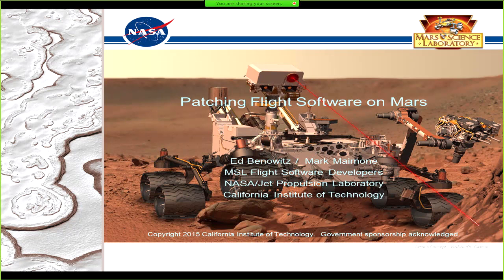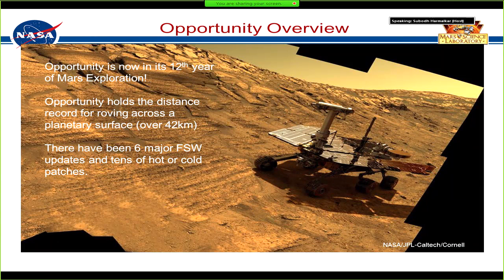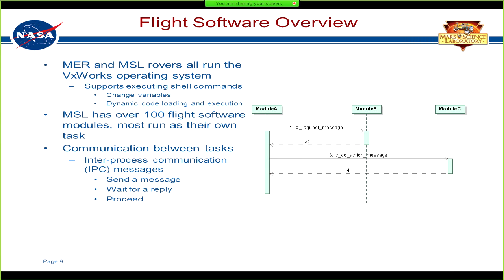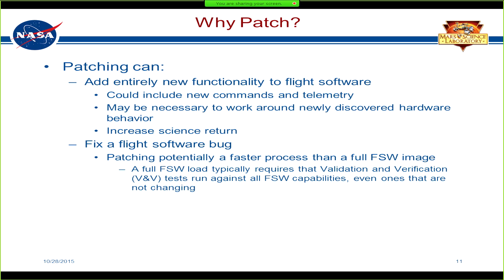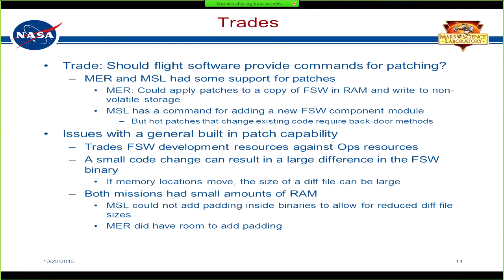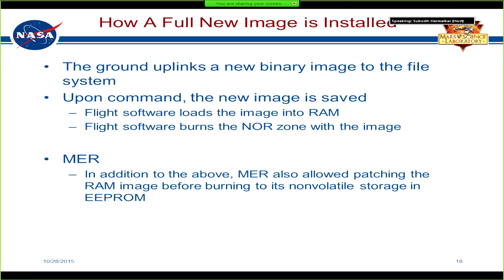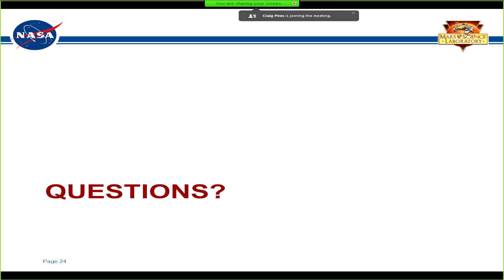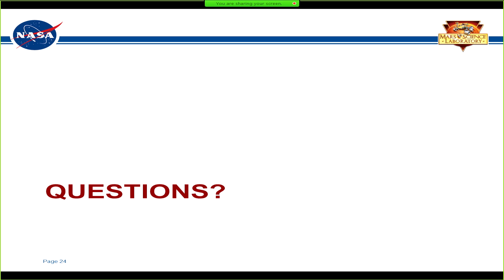2015 Day2 7 Eddie Benowitz